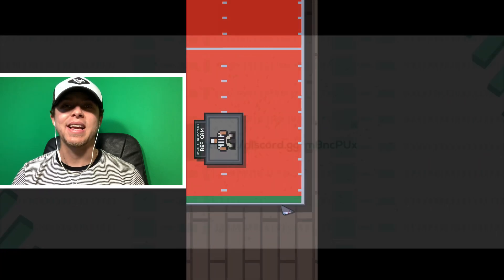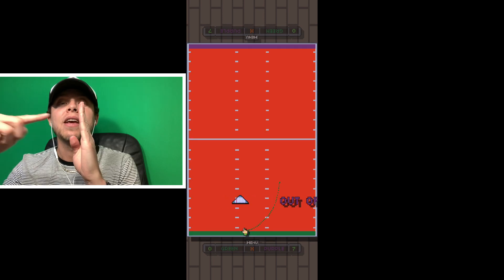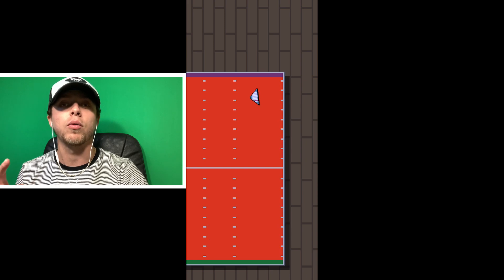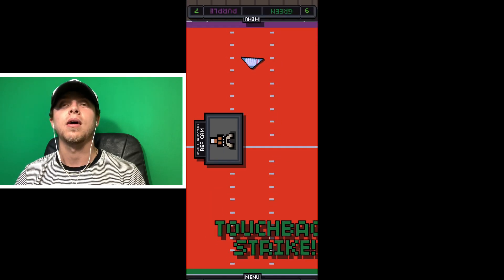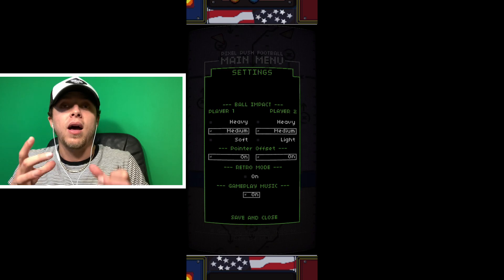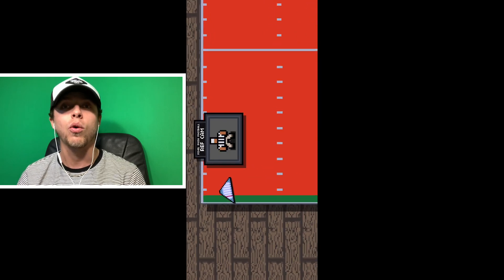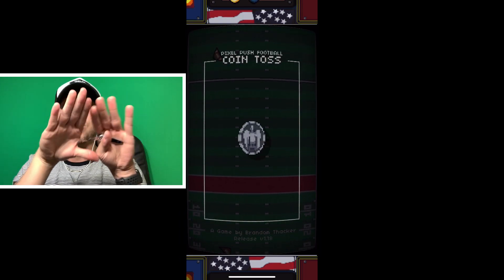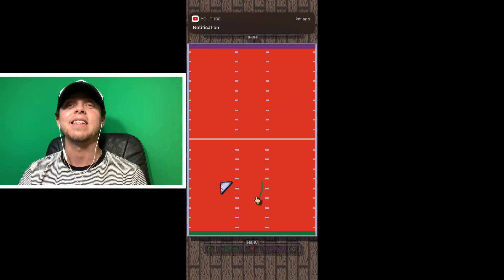Pixel Push Football Review!